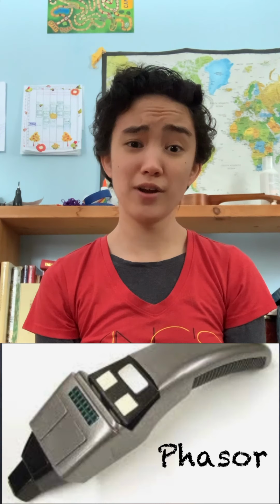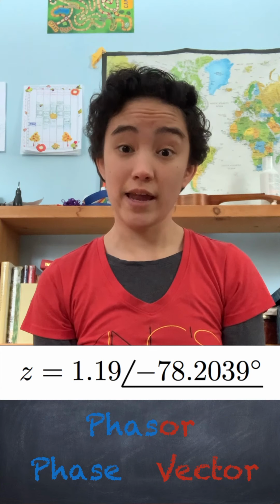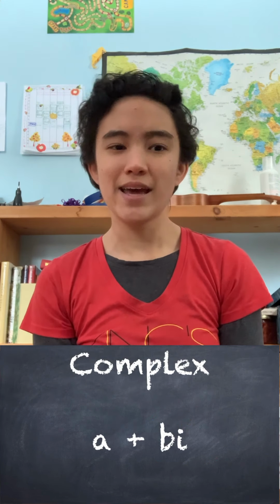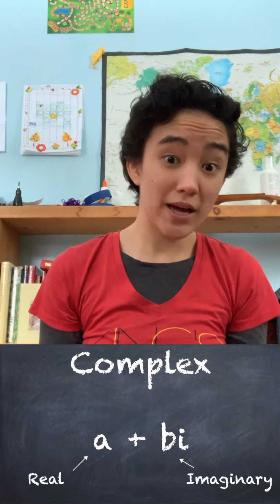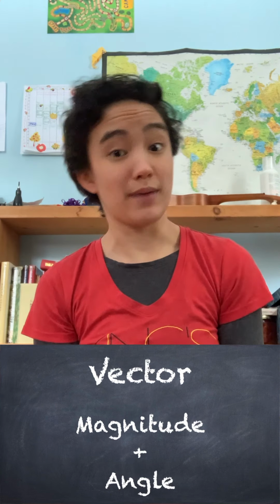What is a Phasor? | Your STEM Dictionary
Phasors are useful tools for math, science, and engineering, especially ElectricalScience, but what is a phasor? Find out the definition from YourSTEMDictionary